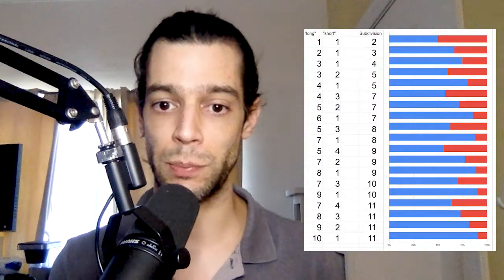Considering Swing Feel Abstractly = Novel Swing Geometries (Woodshed #14)